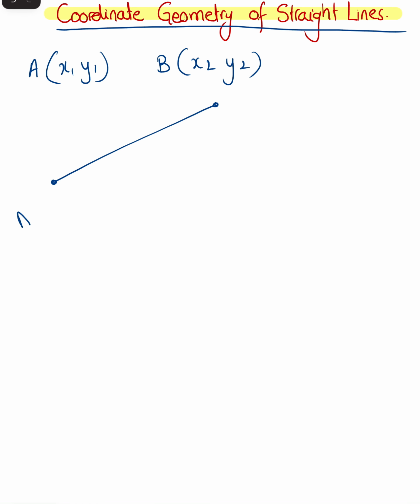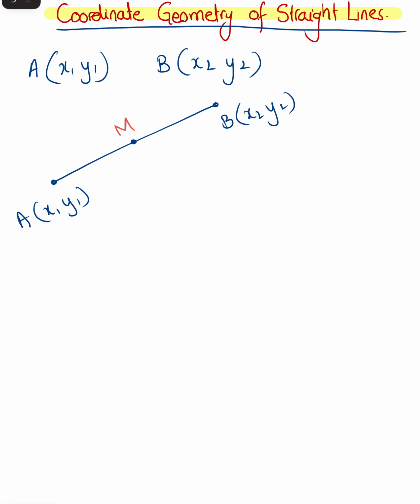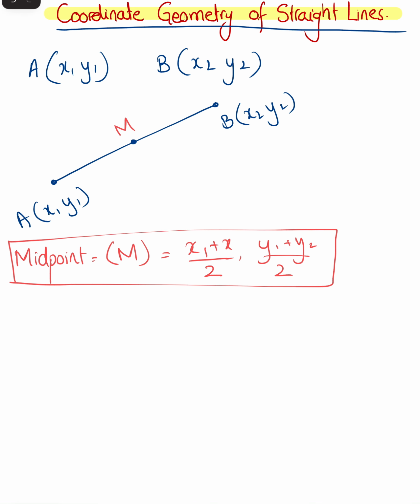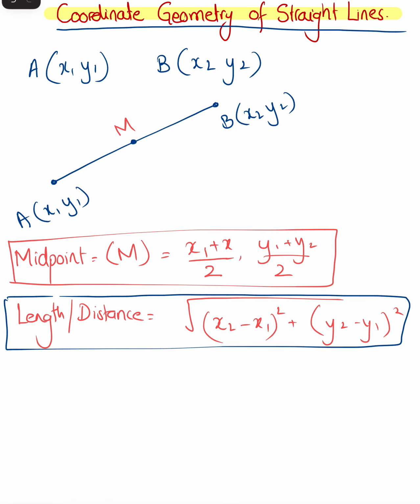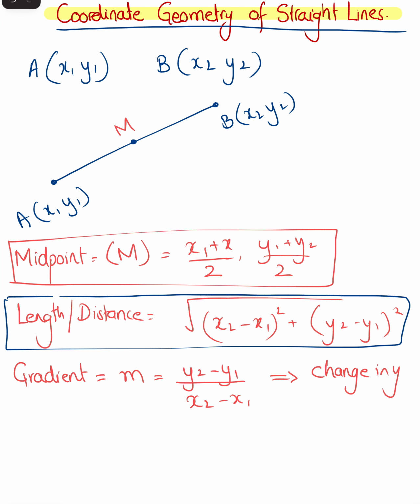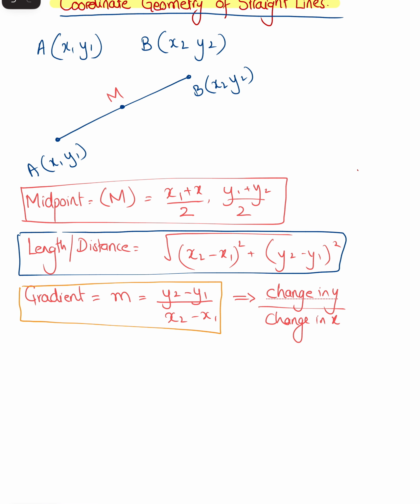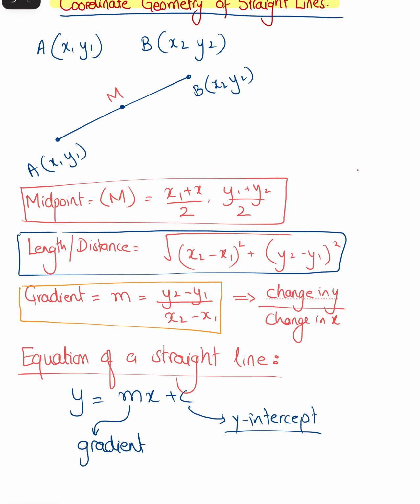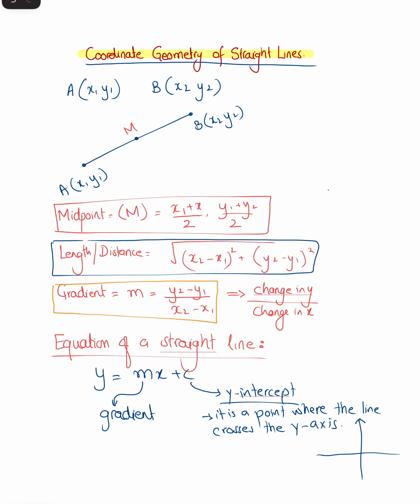“Everything You Need for Straight Lines in 1 Minute ⚡ | GCSE Maths”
“Comment ‘NOTES’ and I’ll send you a full worksheet on this 🔥”

Struggling with coordinate geometry in GCSE Maths? In this quick and powerful lesson, we break down gradient, midpoint, distance between two points, and the equation of a straight line in the simplest way possible.

Whether you’re aiming for a pass (Grade 4/5) or pushing for a Grade 8/9, this video will help you understand the key concepts and boost your exam performance instantly.

At Elite Tuition Centre, we specialise in helping students turn weak areas into strengths with exam-focused techniques used by examiners.
Watch till the end, apply these methods, and start gaining marks where it matters most.

📍 GCSE Maths (Higher & Foundation)
📈 Coordinate Geometry Made Simple
🎯 Perfect for last-minute revision
GCSE maths coordinate geometry
gradient GCSE maths
midpoint formula GCSE
distance between two points GCSE
equation of a straight line GCSE
straight line graphs GCSE maths
GCSE maths higher coordinate geometry
GCSE maths foundation coordinate geometry
how to find gradient GCSE
GCSE maths revision straight lines
maths exam techniques GCSE